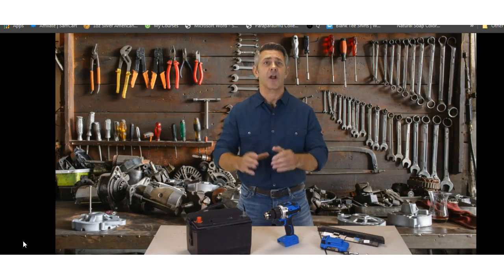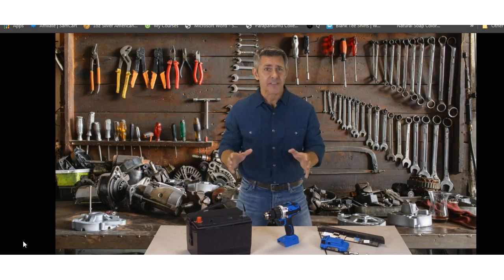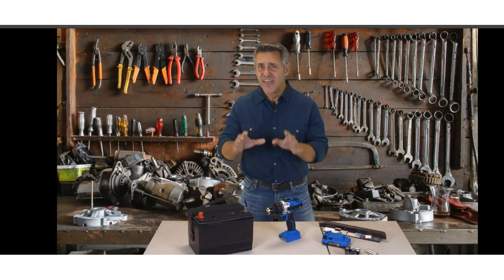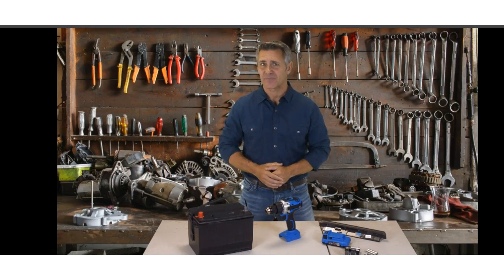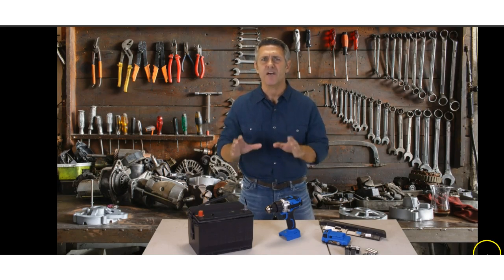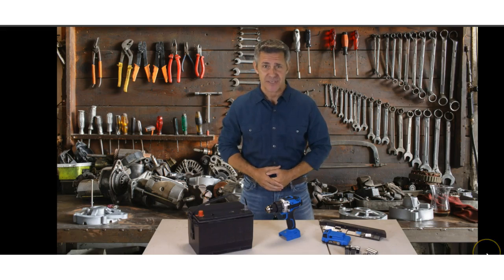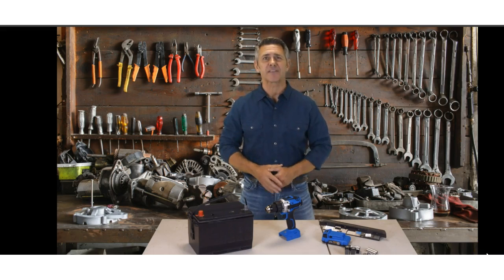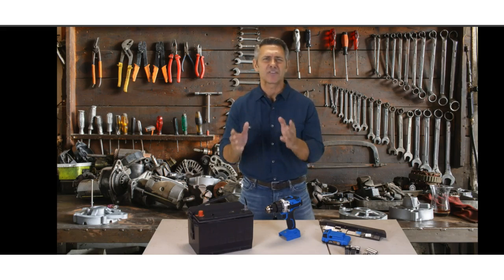An essential For All Preppers- Battery Reconditioning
This product teaches people how to recondition all types of old batteries and bring them back to 100% of their working condition again. This saves people money.       Most people spend $15,000+ on batteries over their lifetime and this number continues to grow each day because people are using more and more batteries, and batteries continue to get more expensive. But our course helps reduce this huge cost because people can reuse old (reconditioned) batteries instead! We also teach people all about proper battery maintenance so their new batteries last much longer.
So what’s in the program?...
They have step by step instructions that make reconditioning batteries easy for people.
They teach people how to recondition these batteries:
- Car batteries
- Computer and phone batteries
- Rechargeable batteries
- Long life batteries
- Batteries used in alternative energy systems
- Other types of lead-acid batteries
- Deep cycle marine batteries
- Golf cart batteries
- Forklift batteries
- And many other kinds of common batteries!
Here is the link for 80 FREE DFY bonuses you can sell, giveaway, or do whatever you want
Below is the list of the 80 FREE DFY bonuses:
Part One
Welcome to Profit Maximizers
How to Use These Bonuses
Bonus 1: The Lost Code
Bonus 2: The Fuego Multiplier
Bonus 3: The Secret Weapon
Bonus 4: The Fuego Breakout
Bonus 5: Urgency Suites Pro
Bonus 6: How to Write Headlines that Sell
Bonus 7: Zero Hour Work Days
Bonus 8: Easy Passive Paydays
Bonus 9: Launch Jacking Guide
Bonus 10: Adwords Re-Targeting Tutorial
Bonus 11: How to Build a Buyers List
Bonus 12: Jono's Bing Ads Course
Bonus 14: Blogging & Traffic Primer
Bonus 15: How to Build a Wordpress Site
Bonus 16: How to Make a Squeeze Page
Bonus 18: Hot Selling eCom Items
Bonus 20: Great Alternative to ClickFunnels
Bonus 21: A-Z Launch Jacking Guide
Bonus 23: Get Instant Content for FREE
Bonus 24: $100/Day with FREE Traffic
Bonus 25: The Profit Factory
Bonus 26: El Bandito
Bonus 27: The Clones
Bonus 28: The Incognito Method
Bonus 29: 0 to $100 in 24 Hours
Bonus 30: Bang Bang Profits
Bonus 31: The Flash Method
Bonus 32: The Breakthrough
Bonus 33: Buyer's List Ninja
Bonus 34: Squeeze Page Breakthrough
Bonus 35: Profit Ascension
Bonus 36: Raiken System
Bonus 37: Bang Bang Profits
Bonus 38: Turn Gmail into a Bulk Mailer
Bonus 39: $350 Per Sending Emails
Bonus 40: From Broke to $100k/Month
Part Two
Intro
Bonus 1: 10K Case Study
Bonus 2: Commission Blueprint
Bonus 3: List Building on Steroids
Bonus 4: Bing Ads Mastery Training
Bonus 5: Zero Hour Work Days
Bonus 6: $2,000 in 20 minutes with FB
Bonus 7: Lindgren's Lazy method
Bonus 8: Self Publishing Master Guide
Bonus 9: 5k Publishing Paydays
Bonus 10: How to Explode Your Youtube Channel
Bonus 11: 10X Commissions
Bonus 12: Money Talks
Bonus 13: Online Money Making Toolkit 2017
Bonus 14: Five Figure Freedom
Bonus 15: Kindle Secrets: How to turn 3 books into 7 books and double your profits
Bonus 16: The Awakening
Bonus 17: The 7 deadly sins of email marketing
Bonus 18: Ethical Profits Shortcut
Bonus 19: Printly
Bonus 20: 3 Powerful Insider Tips That Change The Kindle Game Big Time
Bonus 21: 10K Email Manifesto
Bonus 22: WP Commission Cloaker
Bonus 23: Effortless FB Profits
Bonus 24: Six-Figure Swipes LITE
Bonus 25: Crazy Traffic Explosion
Bonus 26: Lazy Profit Explosion
Bonus 27: Solo Ad List Building Profits
Bonus 28: Launch Jacking Formula
Bonus 29: Banking with Bonuses
Bonus 30: Free Traffic Frenzy
Bonus 31: 10K Story Selling Formula
Bonus 32: Software Business in a Box
Bonus 33: FB Live Wire
Bonus 34: Zero to Profit with Printables
Bonus 35: Solo Ad Escape
Bonus 36: FB Ninja
Bonus 37: CPA Income Crusher
Bonus 38: Facebook Live Handbook
Bonus 39: Ultimate Traffic Mantra
Bonus 40: Instagram made Simple Here is your link for a Free RSS Pro WordPress Plugin
If you are a niche marketer or blogger, chances are you may have more than one blogs to manage to make your income grow.